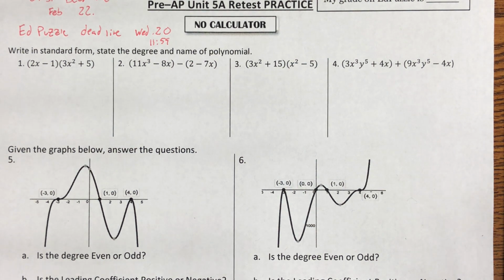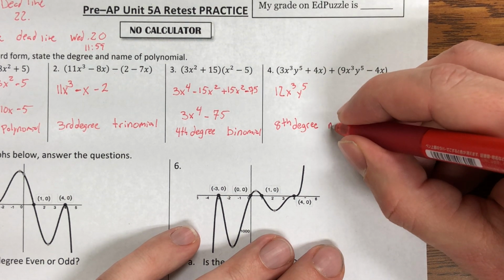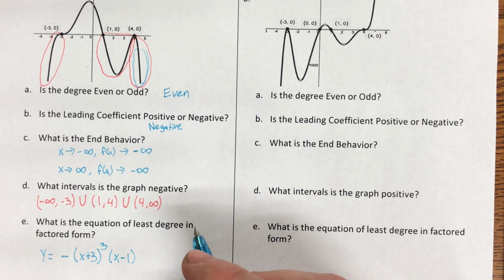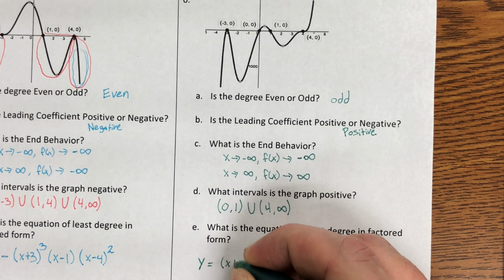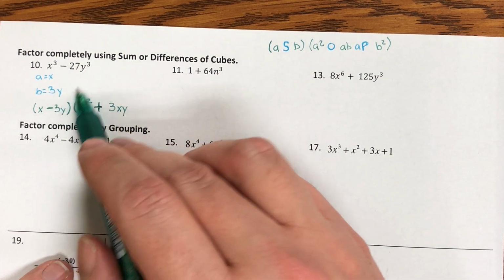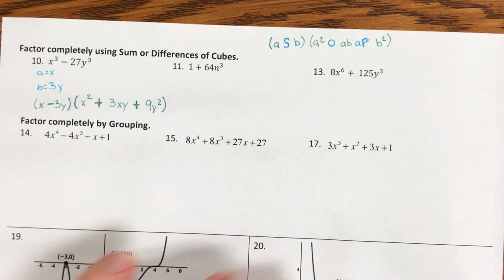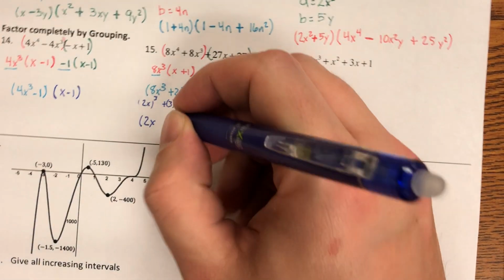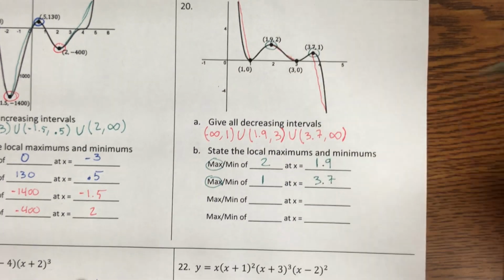Unit 5A Retake Practice - Pre-AP